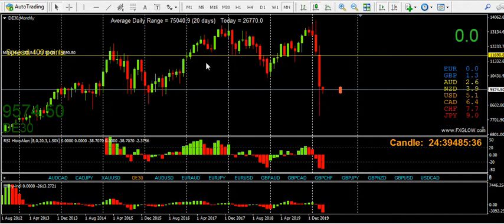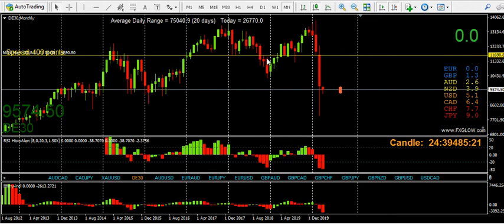My support and resistance trading method works on indices as well